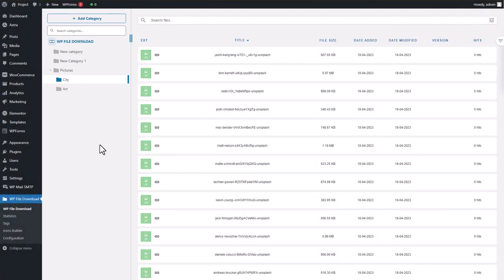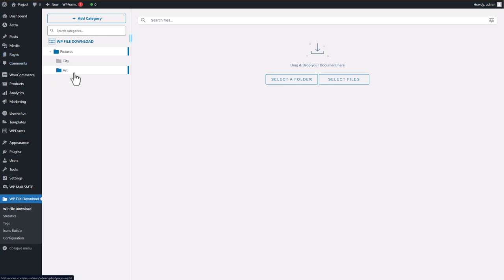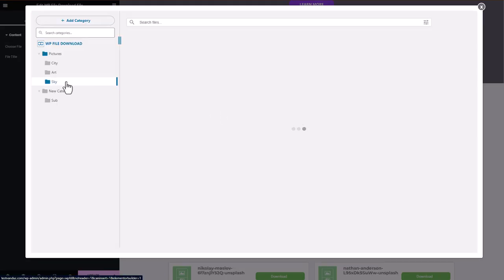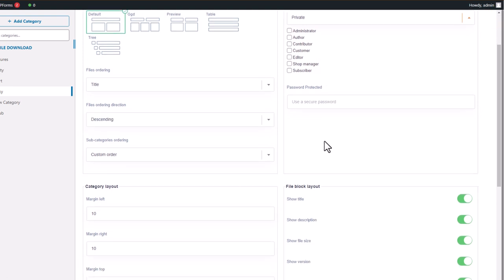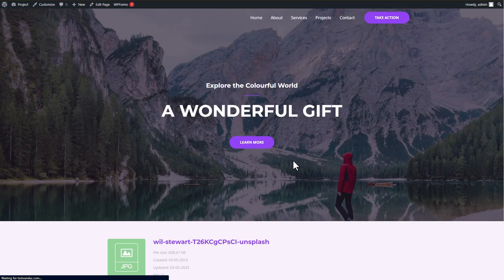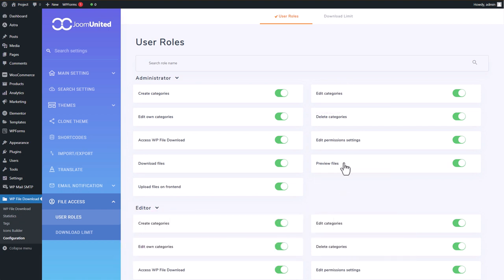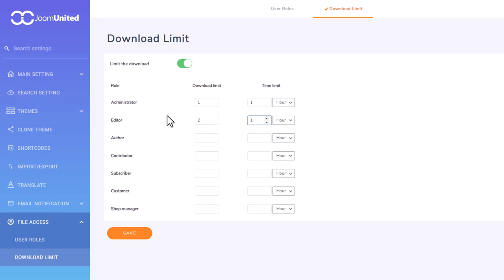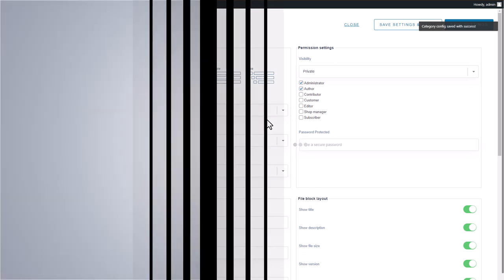How to setup WordPress file download access limitation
In this video, we’ll be taking a look at a specific feature of WP File Download plugin: the WordPress file download access limitation. WP File Download is a top-notch digital download plugin for WordPress. With this powerful plugin, you can create and customize file download categories, add tags, and organize your files into folders, making it easy for your visitors to find what they need. And of course, the file download access limitation is the most powerful feature you can find on WordPress.

In this video, we’ll cover quickly how to manage your file downloads on the admin side and set up the frontend display. We’ll also explore how to add file downloads to your WordPress content and all the different WordPress file download access limitations you can setup:
- Limit file access visibility by user group
- Limit file category access
- Limit file preview and download
- Limit file management by user group and actions

00:00 - Intro, How to use WP File Download to manage digital downloads
00:14 Create and manage digital downloads
02:17 Insert digital download in WordPress content
03:05 Limit file download visibility by WordPress user group
04:55 Setup password protection for file download and categories
05:34 Limit preview and download by WordPress user groups
06:40 File management access limitations
07:40 Download limit by count and time
08:20 File manager integrations and prices
09:00 Conclusion